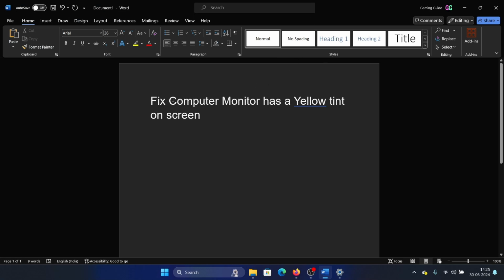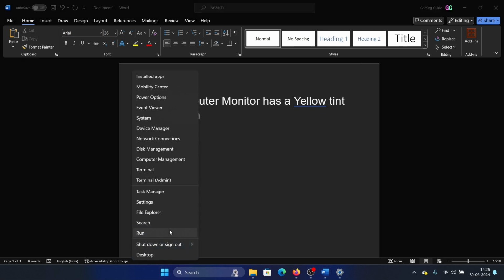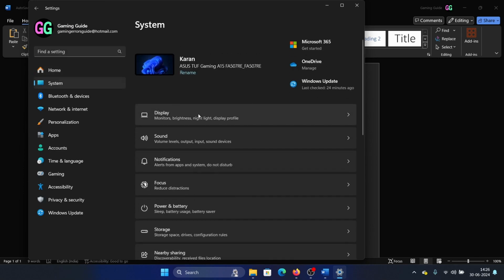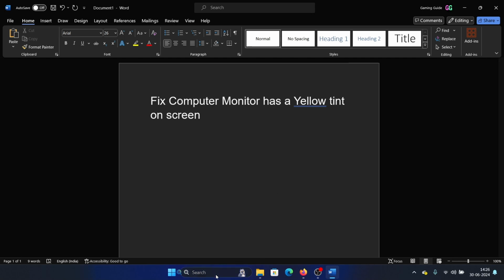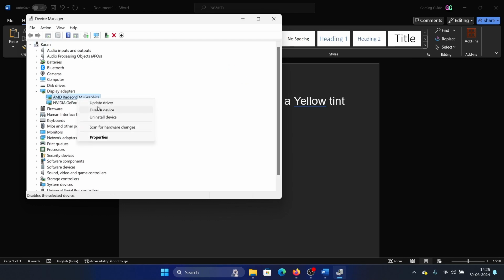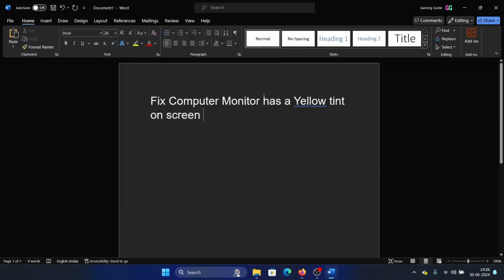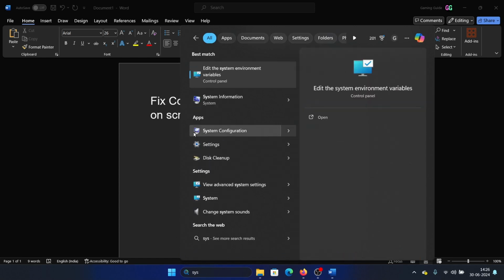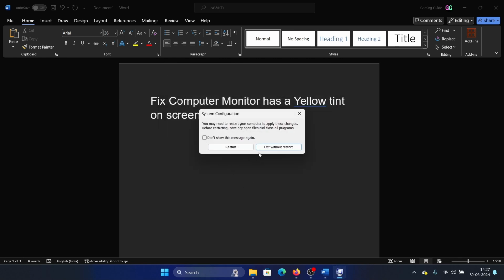How to Fix Computer Monitor Has a Yellow Tint on Screen in Windows 11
Video Title: How to Fix Computer Monitor Has a Yellow Tint on Screen in Windows 11

If you wish to Fix Computer Monitor has a Yellow tint on screen then please watch this video.